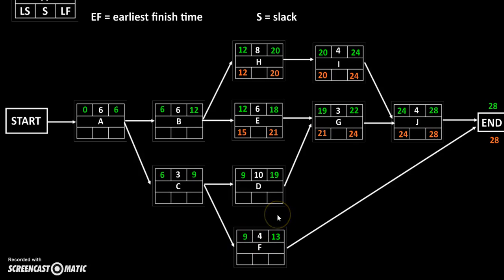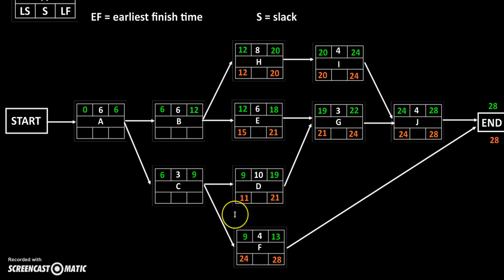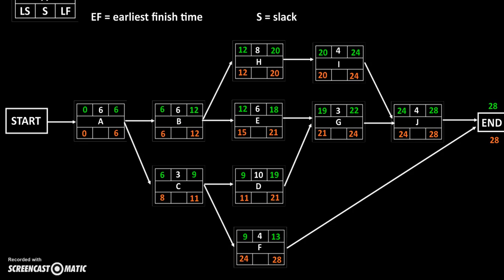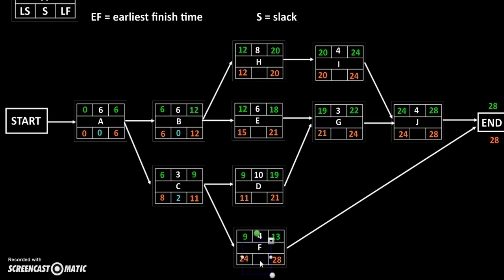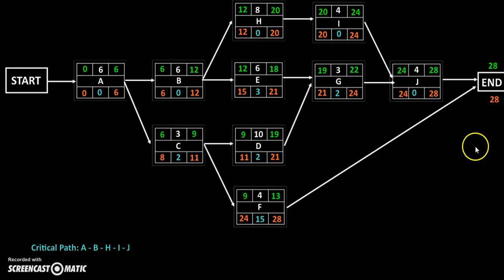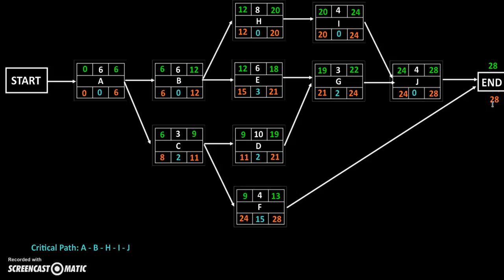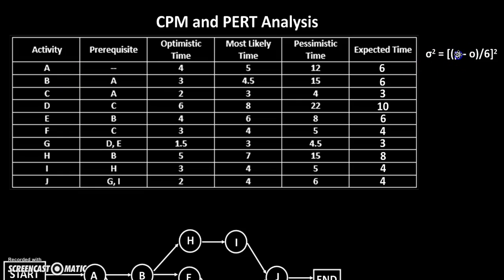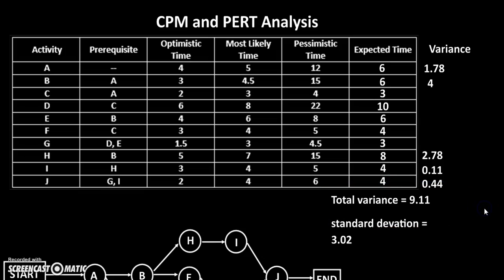PERT part 4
An example of CPM and PERT Analysis